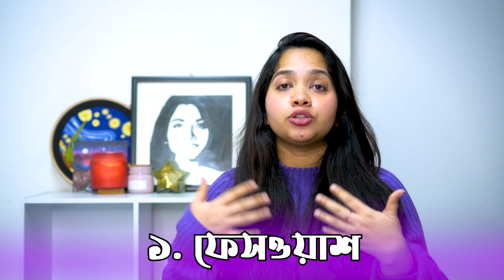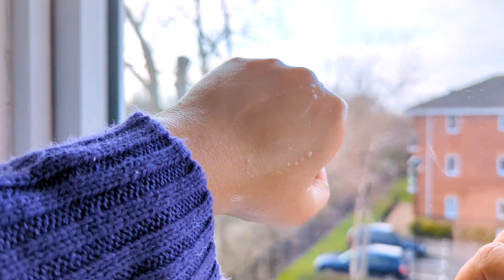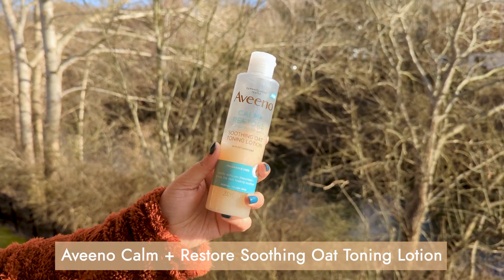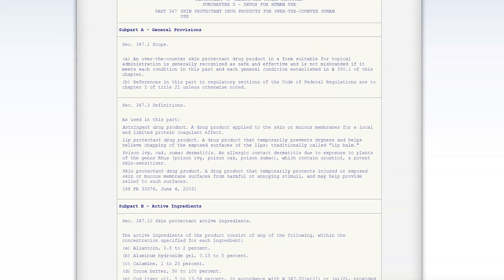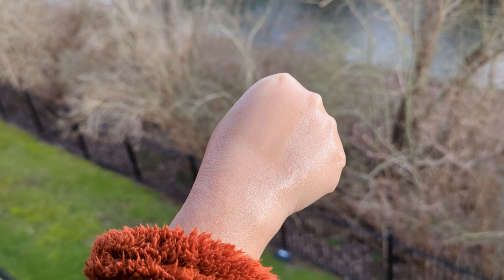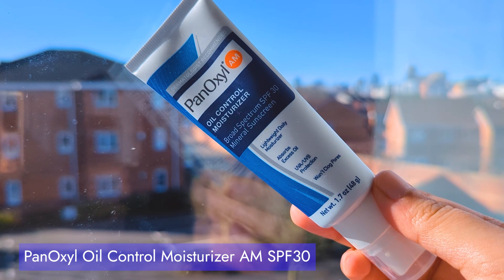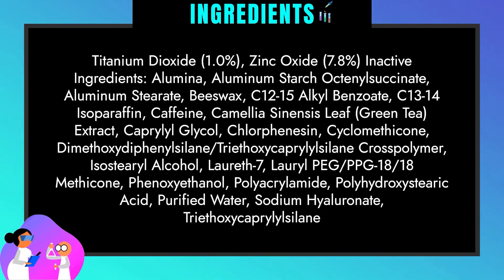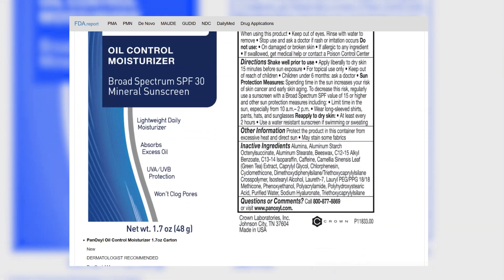😯 তৈলাক্ত ত্বকের জন্য কোন ফেসওয়াশ, টোনার, সানস্ক্রিন ভাল?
আপনার কি সানস্ক্রিন ব্যবহারের পর পরই ত্বক তেলতেলে আর কালো দেখায়? আপনার কি অতিরিক্ত তেলের কারণে পোর ক্লোগ এর সমস্যা দেখা দেয়? আপনার কি মুখ ধোয়ার পরেও তেলতেলে ভাব পুরোপুরি দূর হয়না মনে হয়?বা ধোয়ার  কিছুক্ষণ পরেই আবার মুখ তেলতেলে হয়ে যায়? তাহলে আজকের ভিডিও টি আপনাদের জন্যই কারণ আমি আজ এমন কিছু প্রোডাক্ট (ফেসওয়াশ, টোনার, সানস্ক্রিন) নিয়ে কথা বলব যা বিশেষ করে তৈলাক্ত ত্বকের অধিকারিদের বা এই ধরনের সমস্যা ফেস করেন তাদের জনই তৈরি! তাই ভিডিওর শেষ পর্যন্ত আমার সাথেই থাকুন
😀 Thanks to 𝗕𝗗 𝗔𝗺𝗮𝗷𝗮𝗻 𝗦𝗵𝗼𝗽 for the collaboration in making this content.